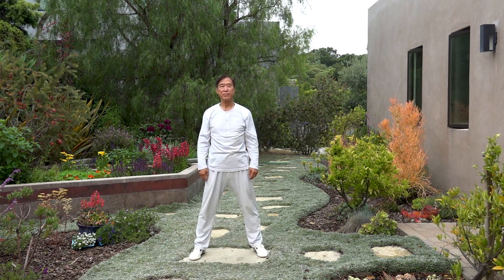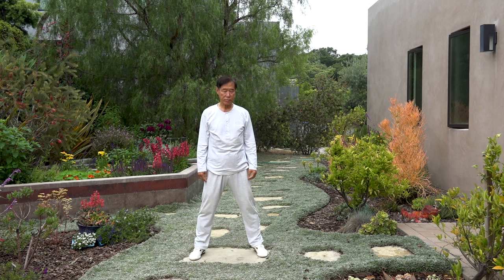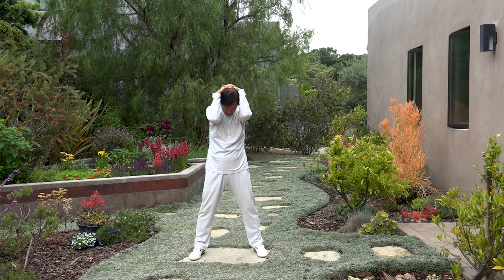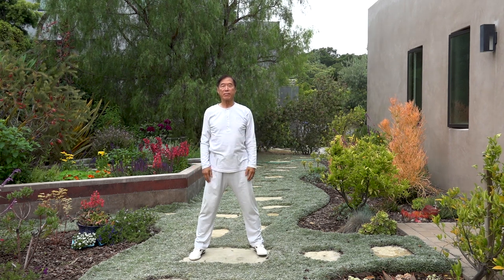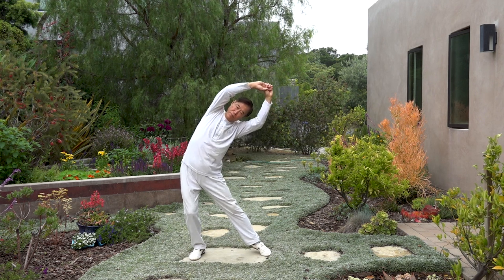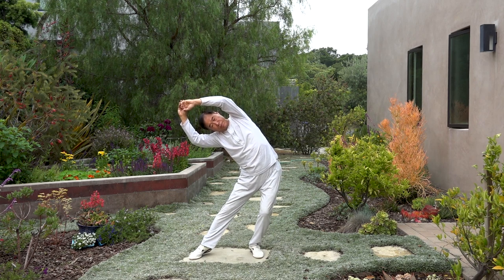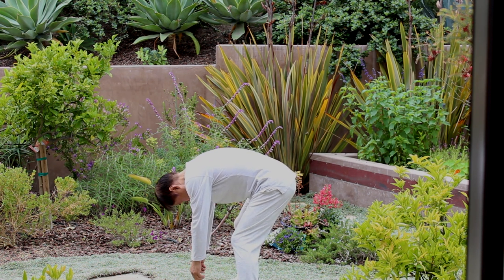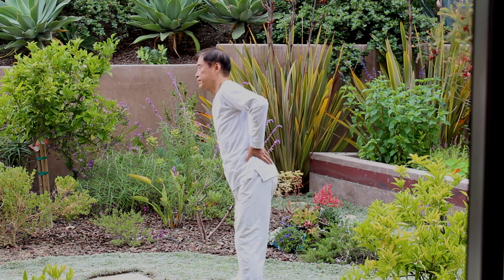Whole Body Warm Up with Master Li Junfeng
Enjoy this warm-up session for the whole body. Master Li Junfeng, founder of the International Sheng Zhen Society, takes you through this 12-minute routine.  He offers stretches and strengthening movements that are great before Sheng Zhen Meditation practice.  These stretches may be useful before any non-moving or moving meditation practice, Tai Chi or even taking a run on the beach! You can also do this as a stand-alone exercise program. Enjoy.